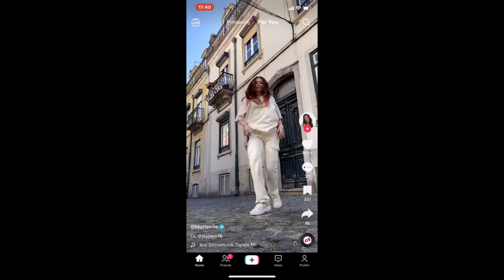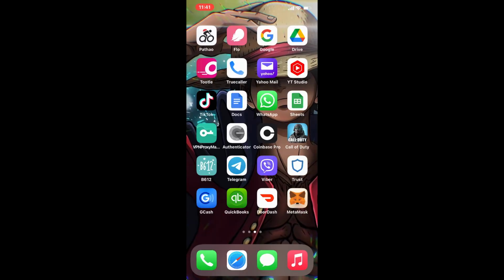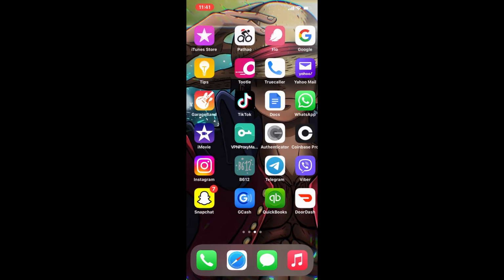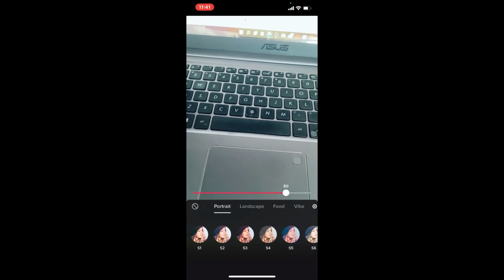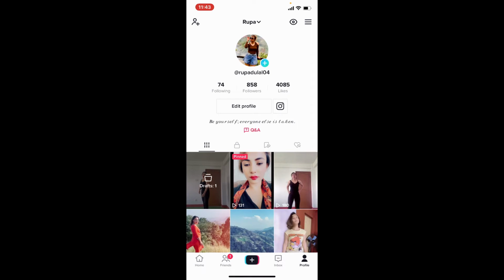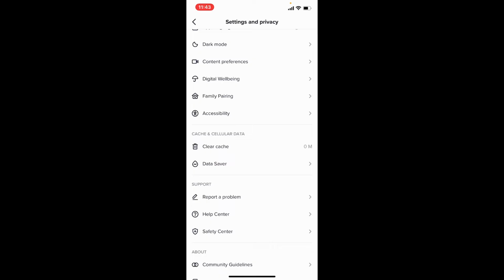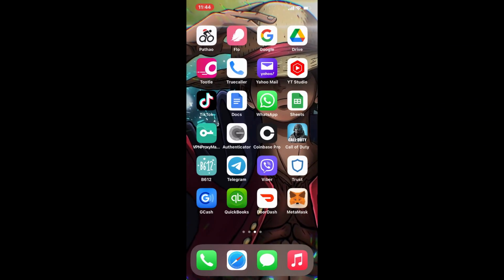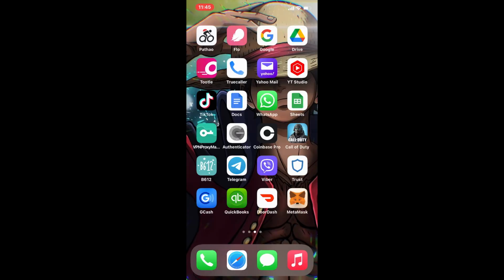How To Fix Missing Filters On TikTok (2022) | TikTok Filters Not Showing Issue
In this video, we'll learn to fix your Tiktok filters not working or showing up on your TikTok application.

The first thing you can do is simply update your Tiktok application to the latest version. Your filters are usually available right after you tap on the plus button at the bottom and after you open up your camera, go to the top right and you'll be able to see an option that says filters. Download the latest version of Tiktok and check if all of the filters are available on the app or not. After clearing the cache, force close and reopen the application.
If it still does not work, tap the plus button at the bottom of the main home page and now tap the filters option at the top right.

CHAPTERS
0:00 - Intro
0:20 - Tutorial To Fix Missing Filters On TikTok
2:39 - Outro